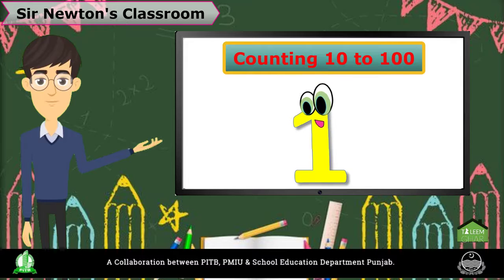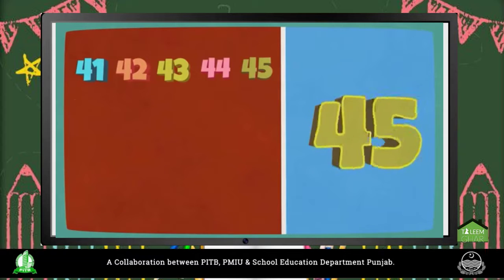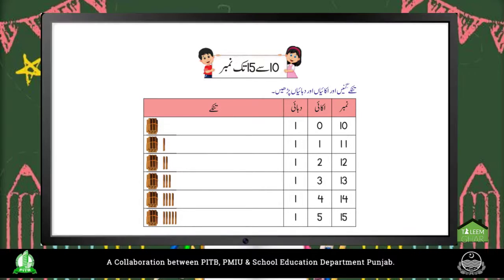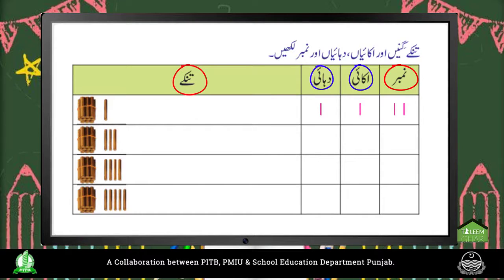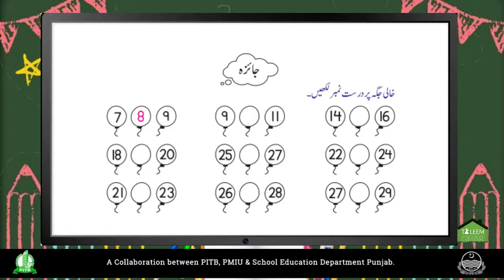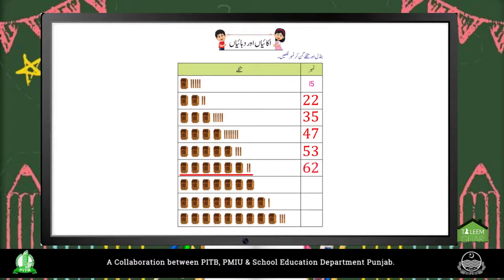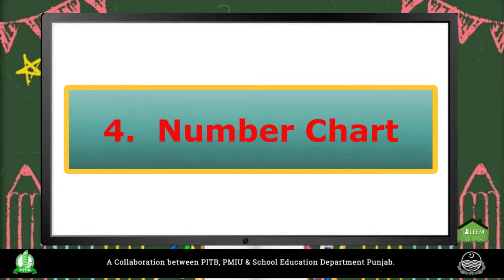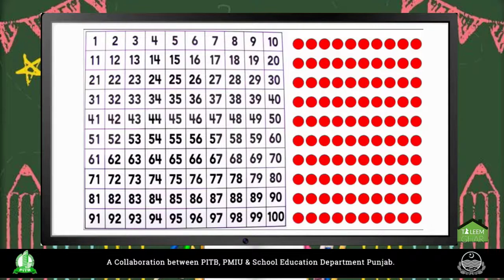Teleschool Grade 1 Math Lecture 9 | Tele School Calss 1 |Teleschool Ptv Class 1 | Teleschool live